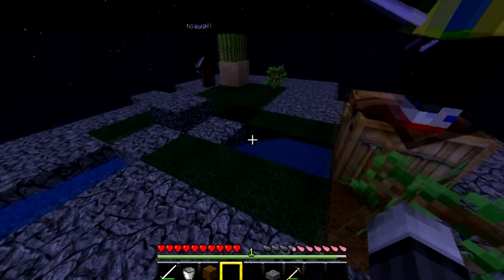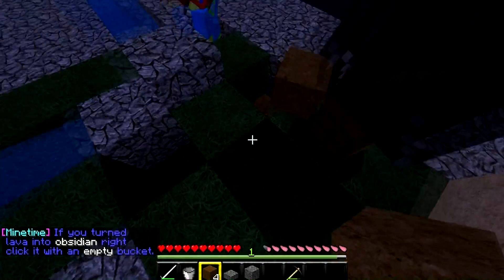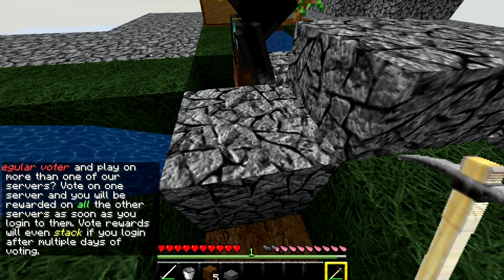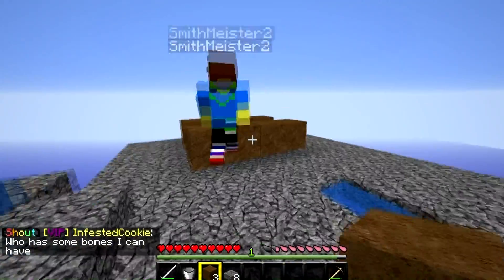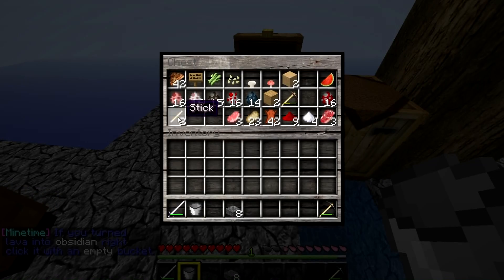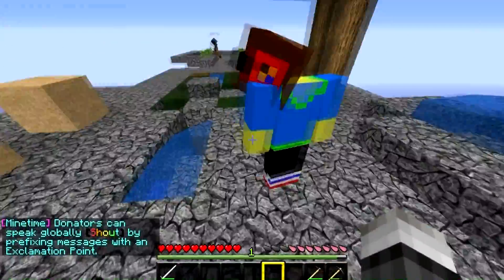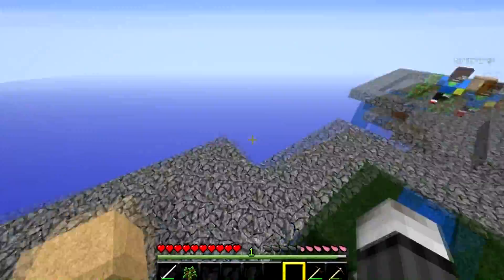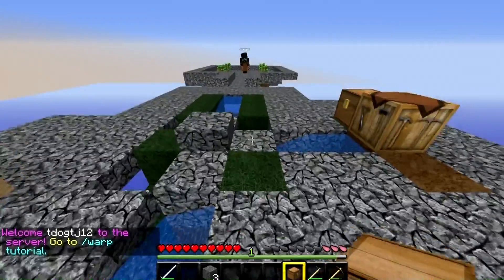Minecraft Skyblock #1 w/ freinds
They there how are you? Hope you enjoy as ever.